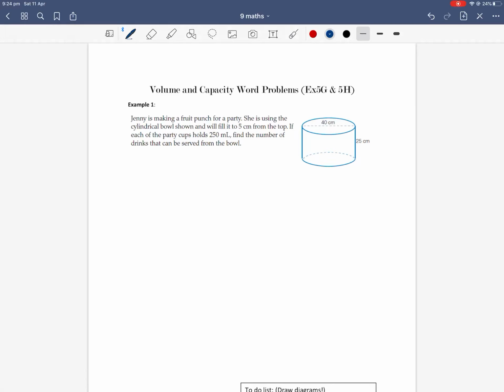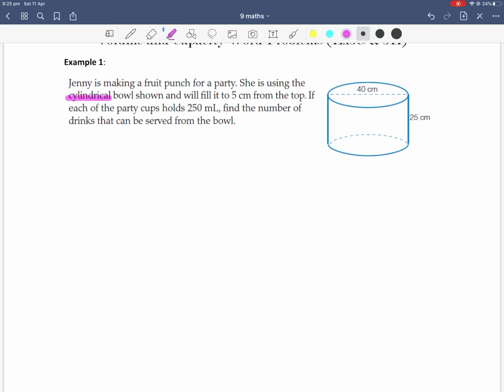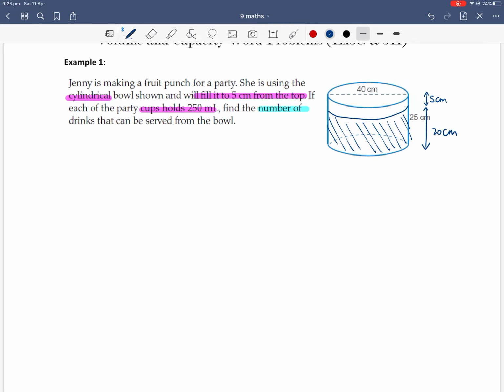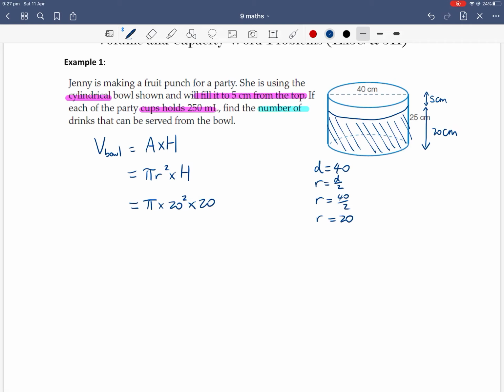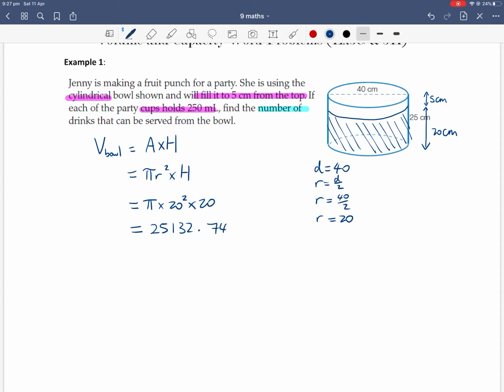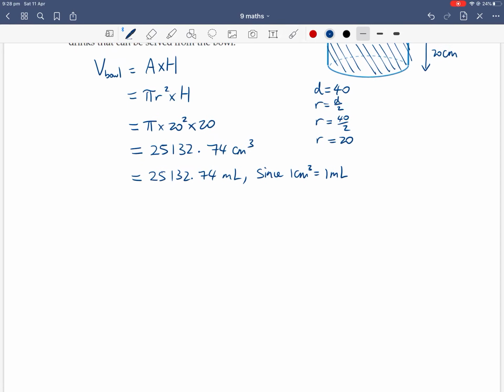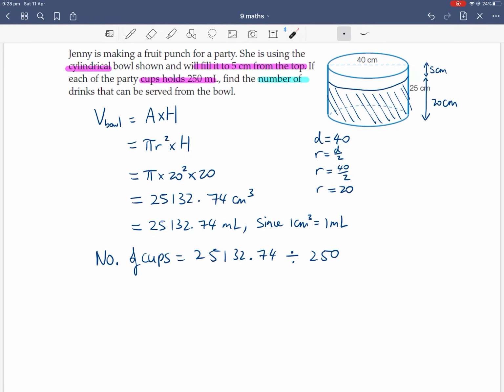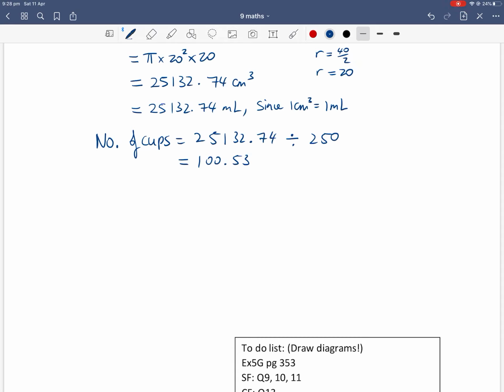9 Maths - Volume and Capacity word problems Example 1